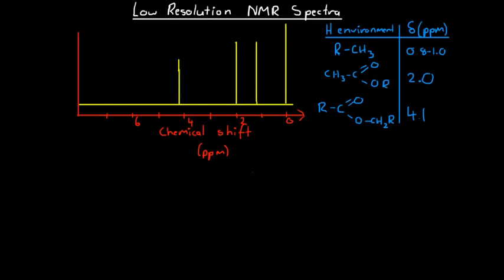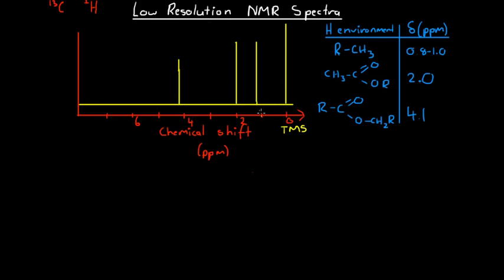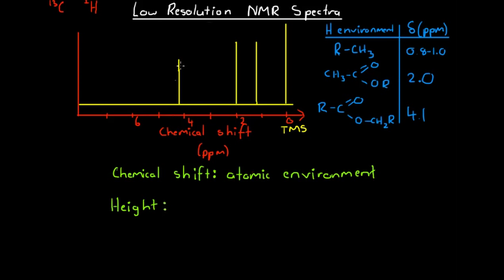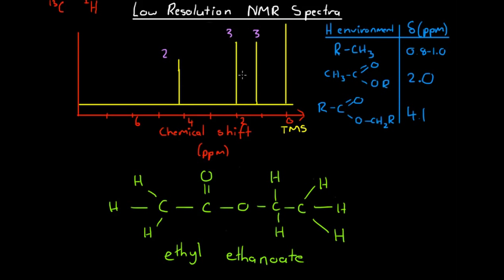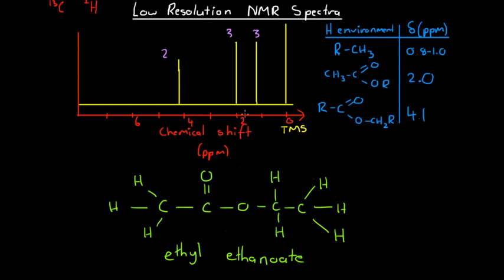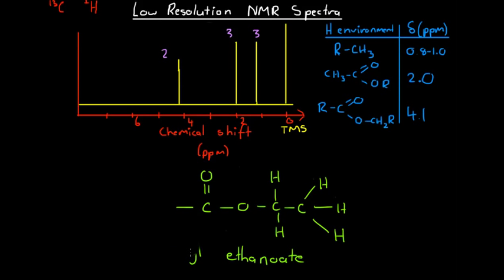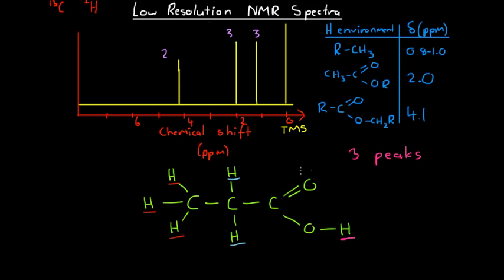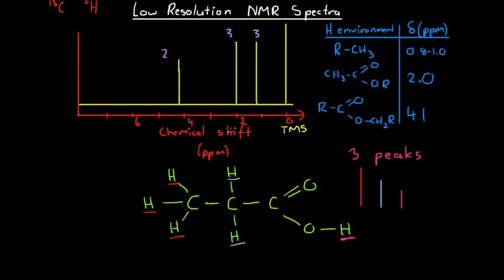Low Resolution NMR Spectra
In this video, we look at low resolution NMR spectroscopy. We use the chemical shifts of different peaks on a low resolution NMR spectra to identify a substance.